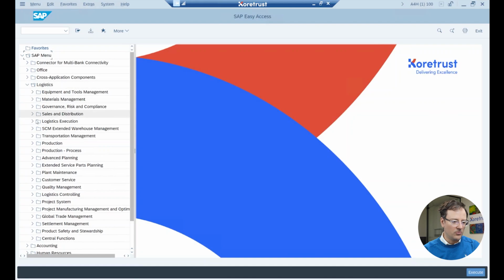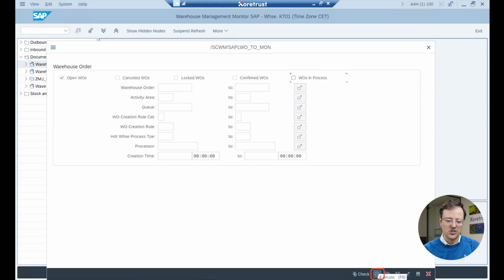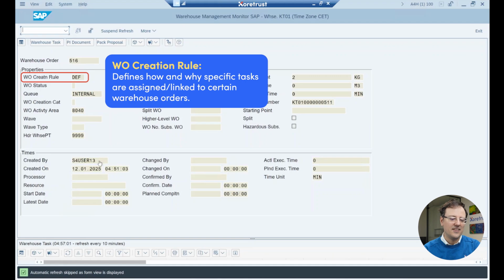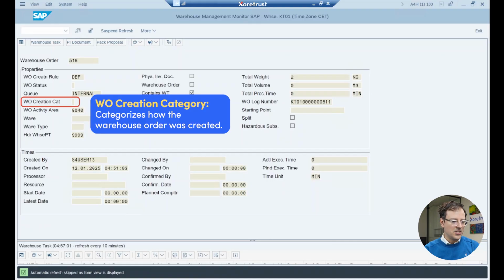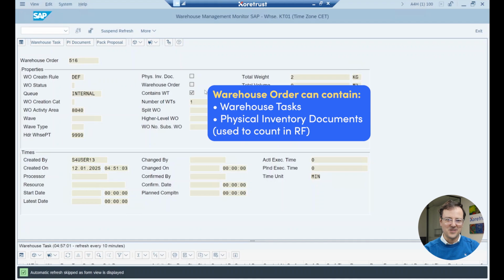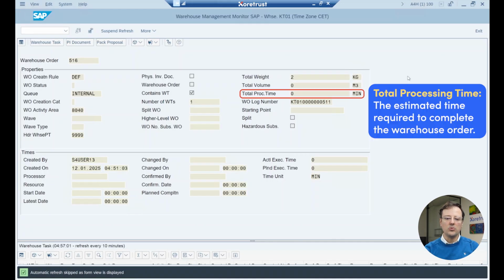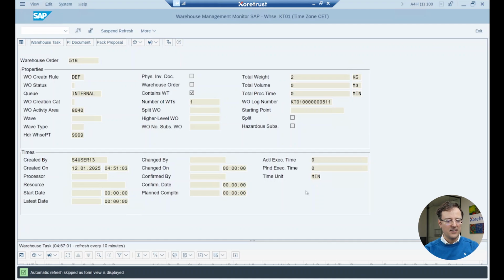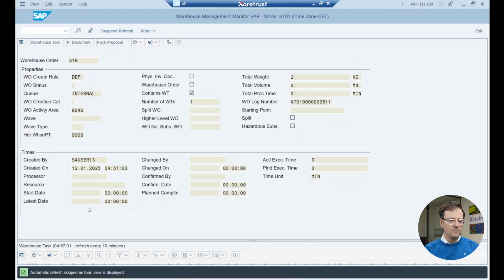SAP EWM Warehouse Orders Series #2: Monitor & Key Fields Explained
In this video, we go inside SAP EWM and explore Warehouse Orders directly in the Monitor.

Instead of theory, we focus on what really matters when working with Warehouse Orders in the system.

Which fields are important? Which ones can you ignore?
Key points covered:
• How to find Warehouse Orders in the EWM Monitor
• Relationship between Warehouse Orders and Tasks
• Key fields you should understand (and why)
• Warehouse Order statuses explained
• How queues impact execution

📌 Ideal for SAP EWM consultants who want practical system knowledge, not just theory.

🖥️ Navigate the EWM Monitor with confidence
🎯 Focus on the fields that matter
⚡ Improve your daily troubleshooting
⏱️ Timestamps
00:00 – Introduction
00:24 – Accessing the EWM Monitor
01:08 – Warehouse Order search
02:38 – Tasks inside Warehouse Orders
03:39 – Key fields explained
05:11 – Understanding queues
06:17 – Additional attributes
08:12 – Splits & hierarchy
08:54 – Execution metrics
10:20 – Most important fields